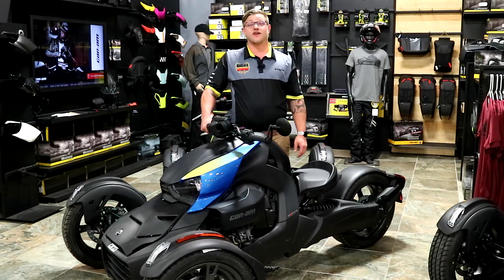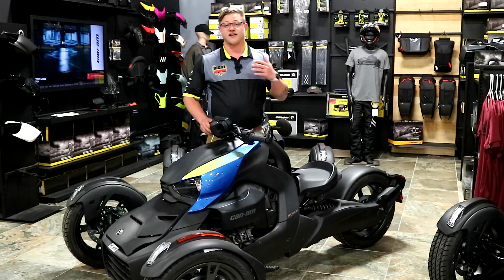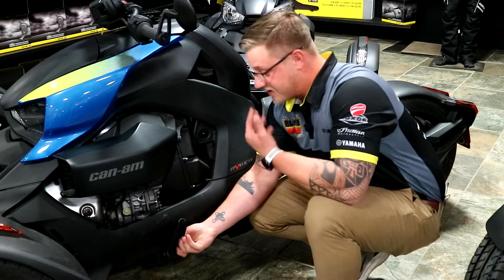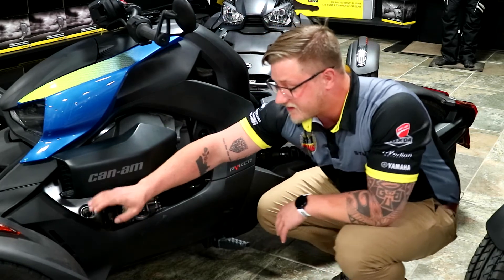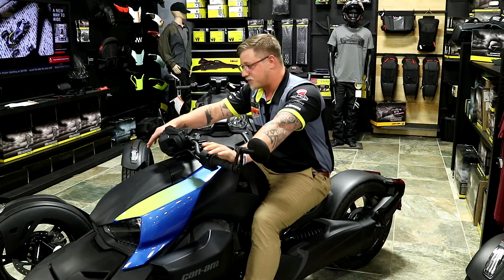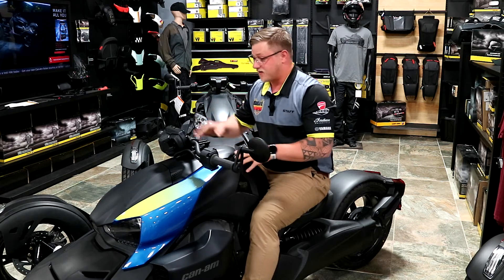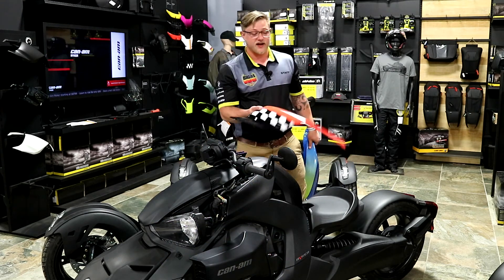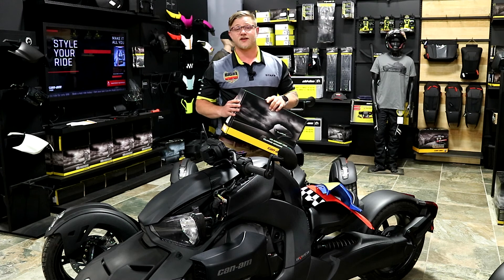Check out the Can-Am Ryker 600!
Check out the Can-Am Ryker 600 with Product Specialist, Win Early!